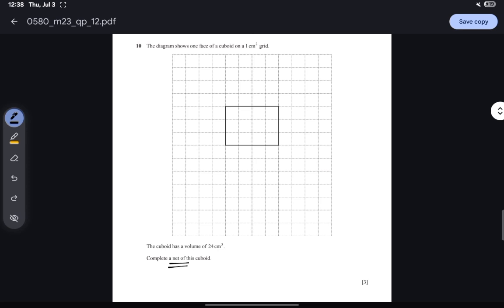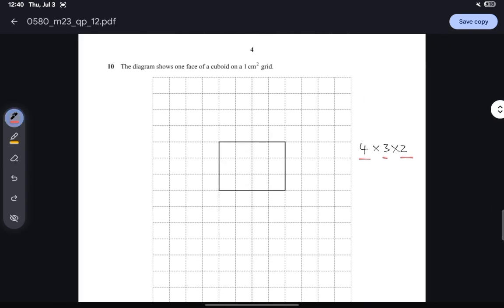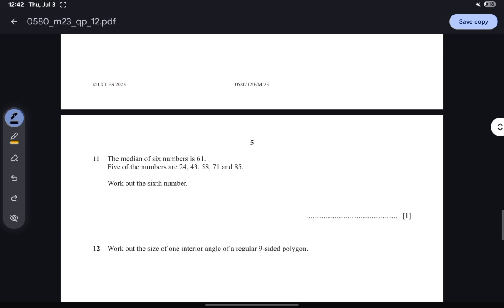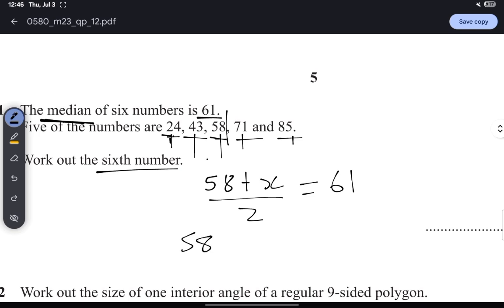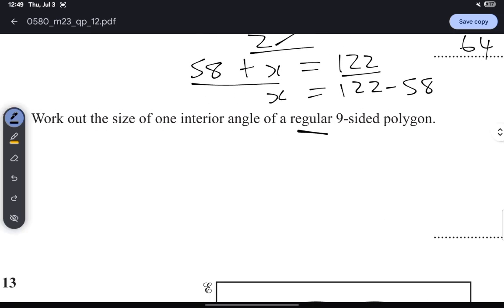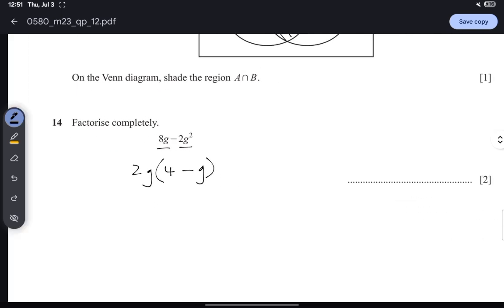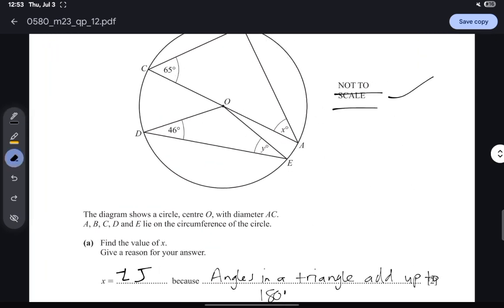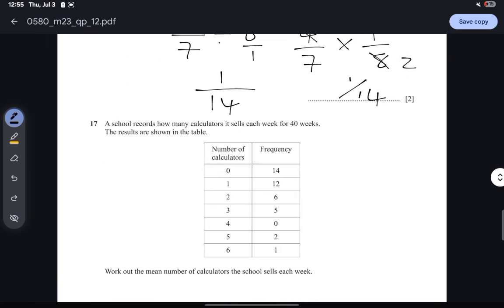0580/12/Feb/March Part 2